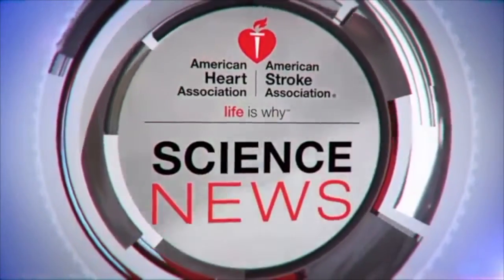Cardiac Tissue Engineering--A Conversation with Thomas Eschenhagen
BCVS 2016 Program Committee Co-Chairs Jianyi Zhang, MD, Raj Kishore, PhD, and Maria Kontaridis, PhD discuss the latest developments in cardiac tissue engineering with Thomas Eschenhagen, MD.